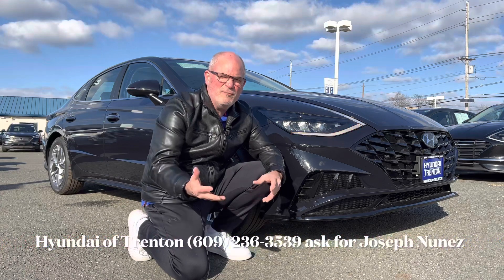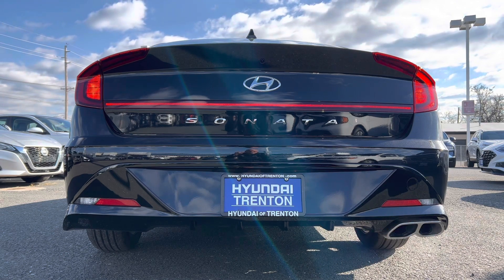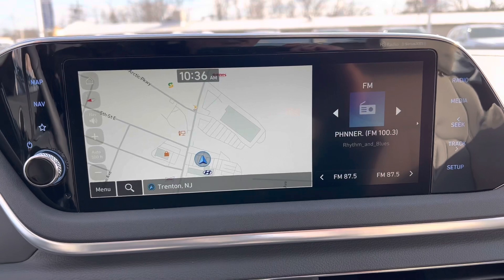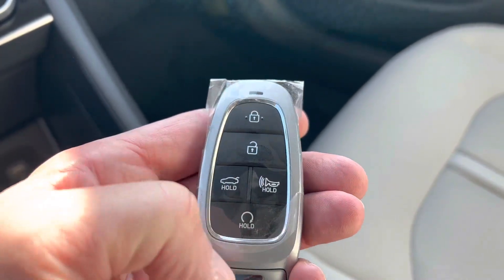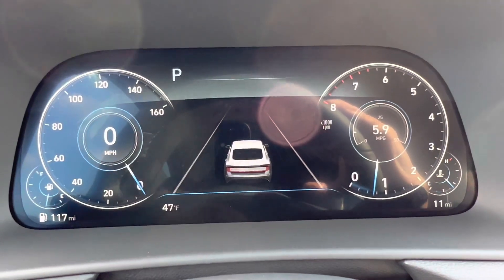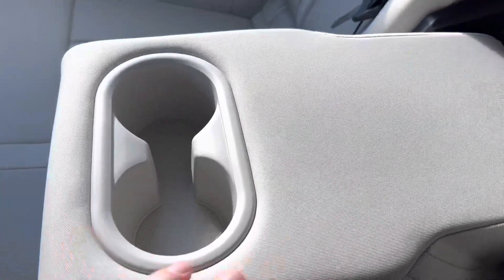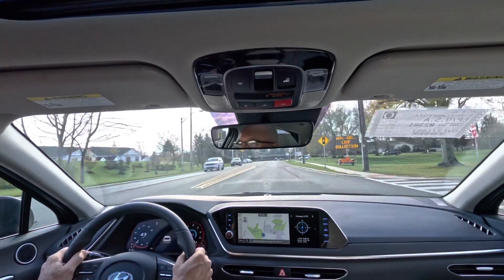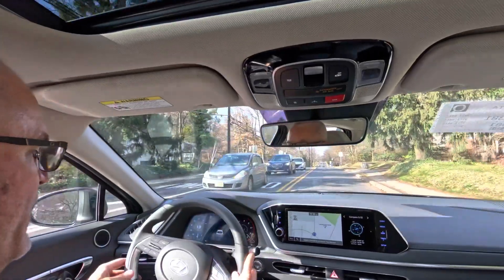2023 Hyundai Sonata SEL Convenience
The 2023 Sonata SEL Convenience. Is this the mid-size sedan to buy? Let me know your thoughts. Thank you to Hyundai of Trenton for allowing the channel access to this vehicle for review.

Hyundai of Trenton
Ask for Joseph Nunez